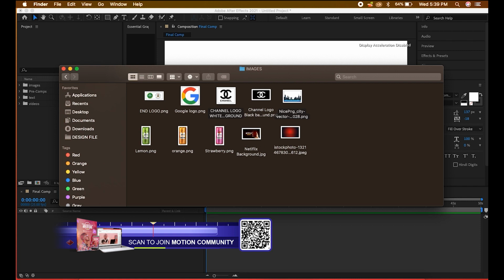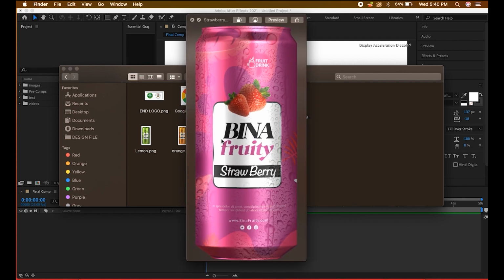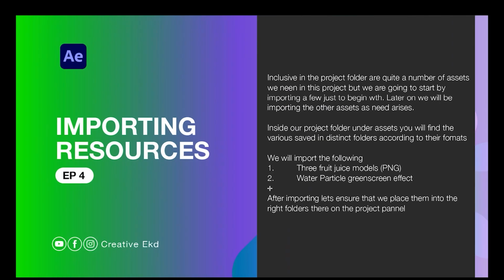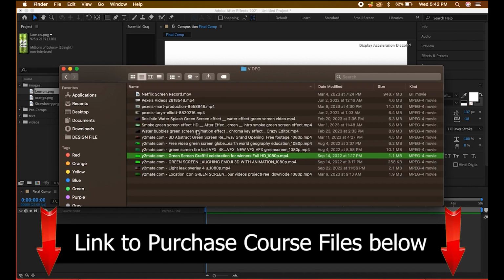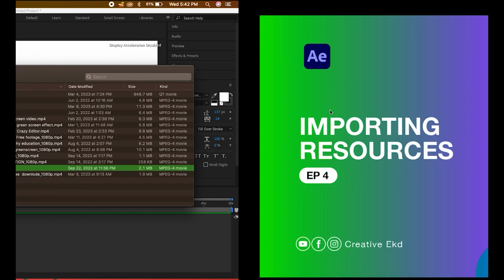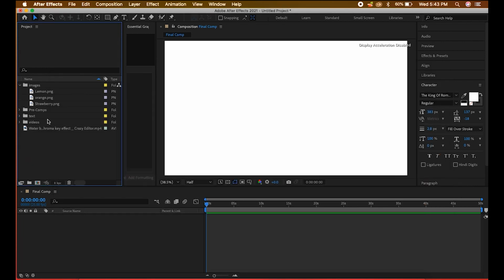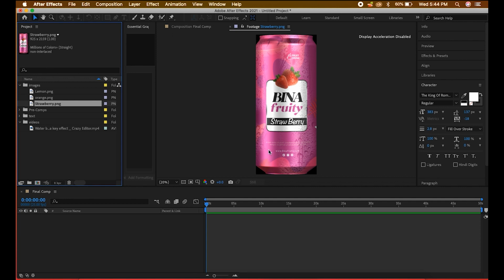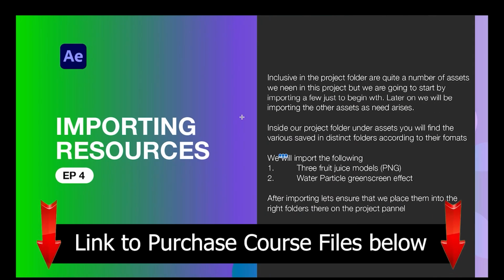Importing Our Resources || Motion Graphics Course || After Effects || Lesson 26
Importing Our Resources; 29